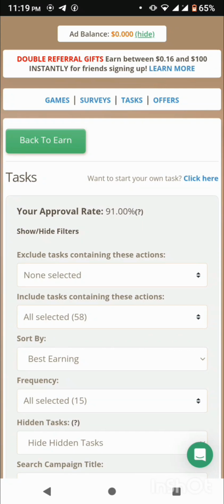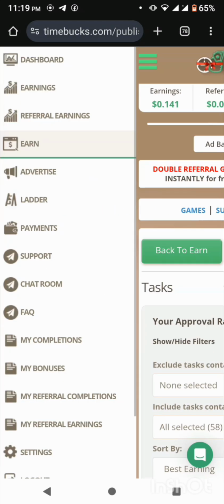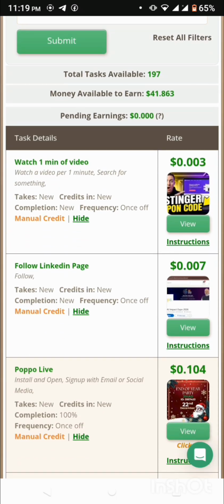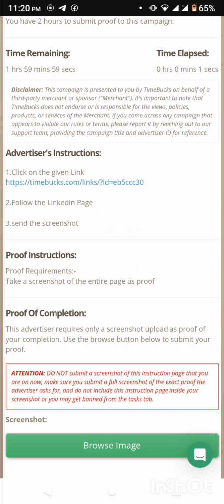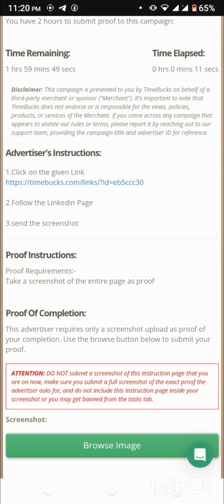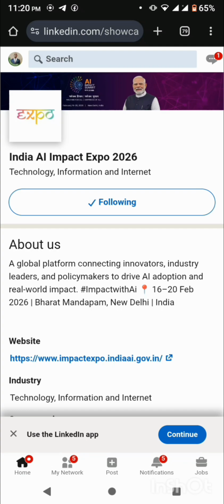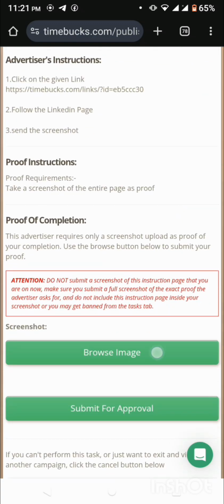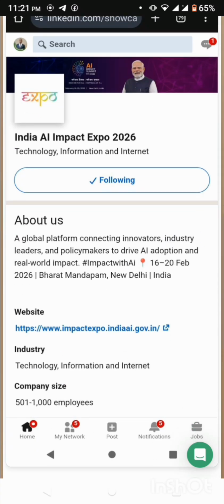How to Earn 100$ dollars daily on timebucks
How to earn $100 on timebucks